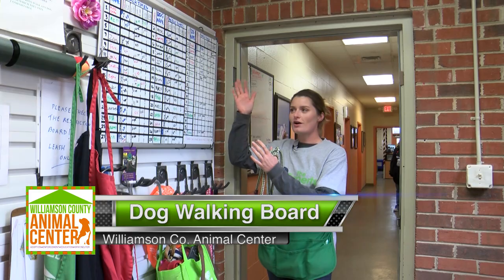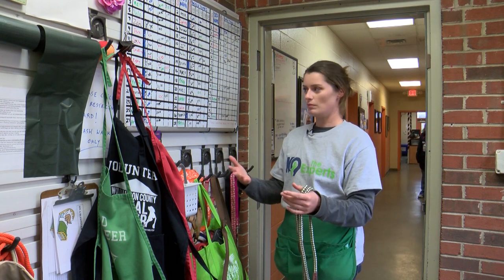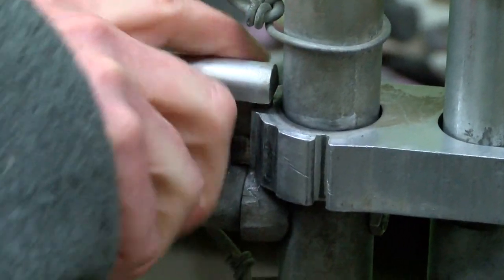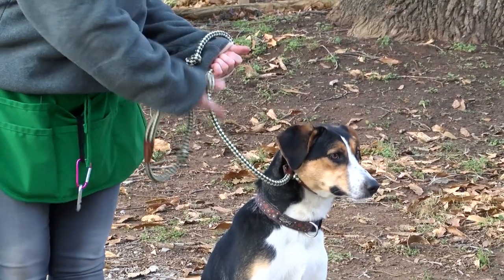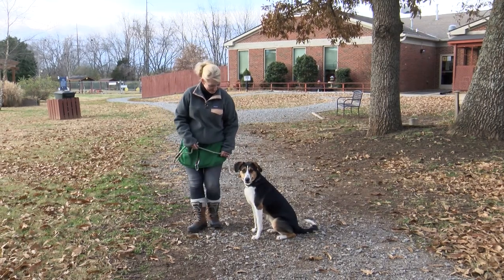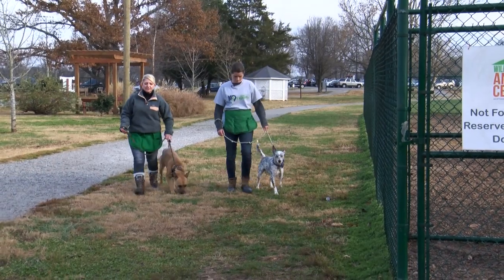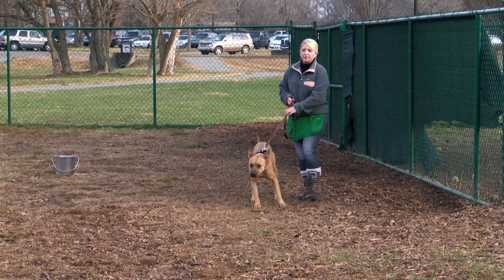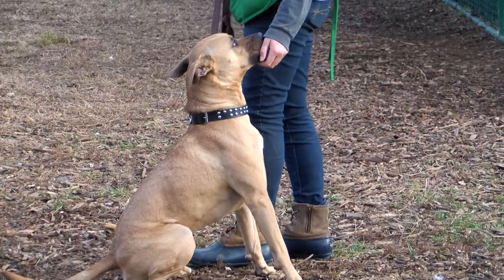WCAC Volunteer Training Video - (Working with Dogs)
Williamson County Animal Center - Volunteer Training Video.
(Working With Dogs)
- Introduction / Dog Walking Board
- Kennel Locks / Beginning to Walk
- Leash Skills
- Managing Meet and Greet